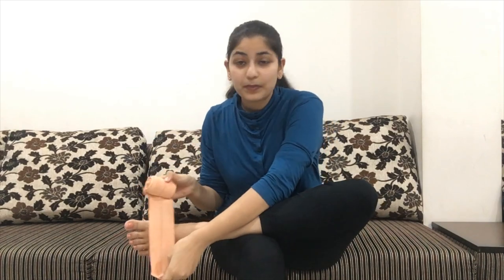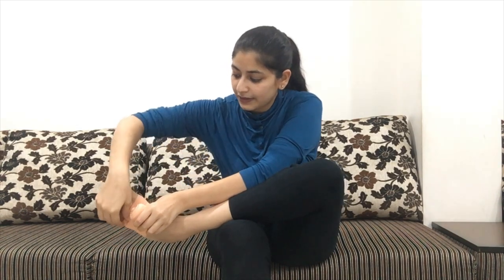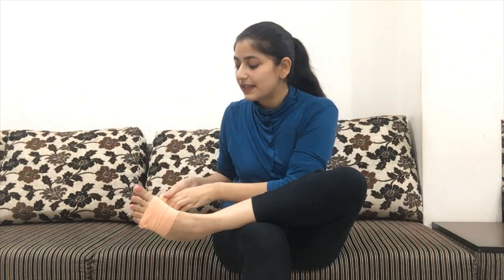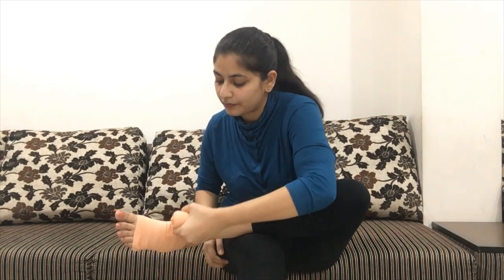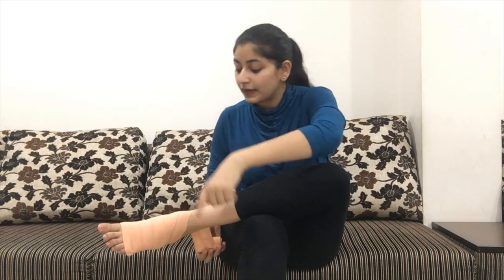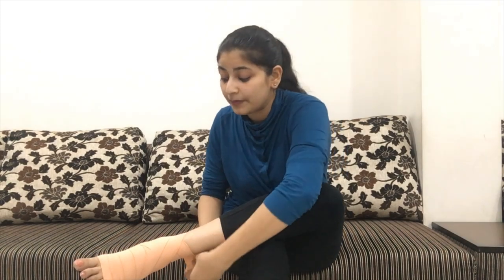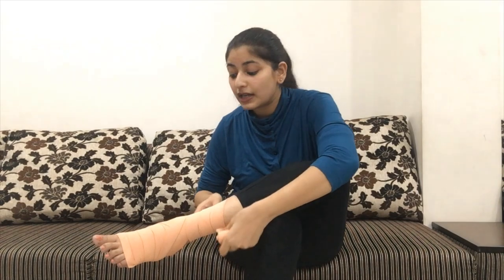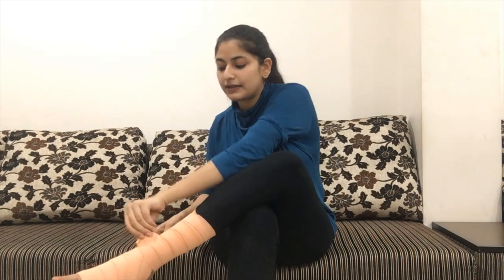How to Correctly Wrap Crepe Bandage for Ankle Sprain??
In this video, we see the correct technique of wrapping up the ankle to minimise swelling and assist faster healing- so that you can get back to walking as early as possible!